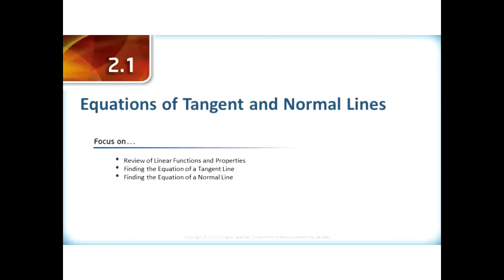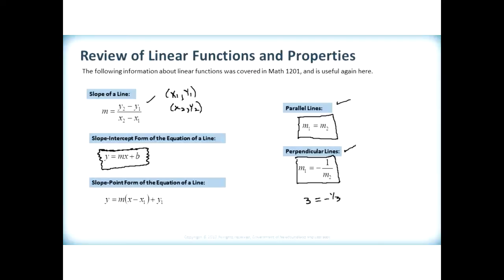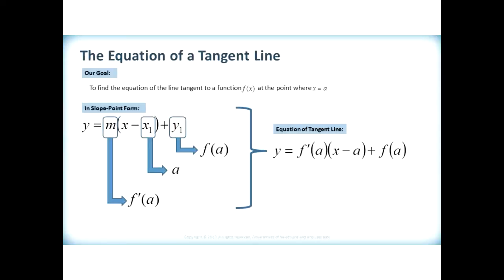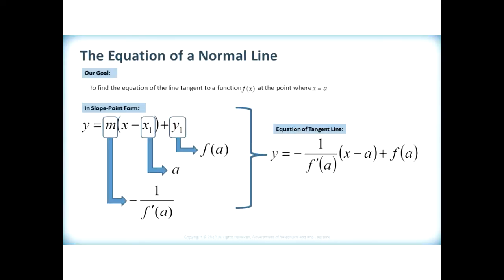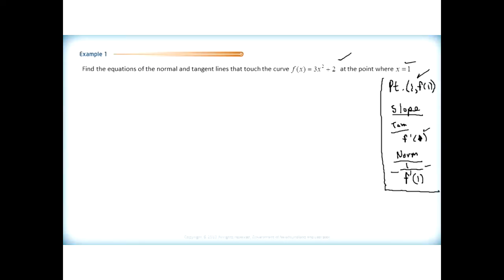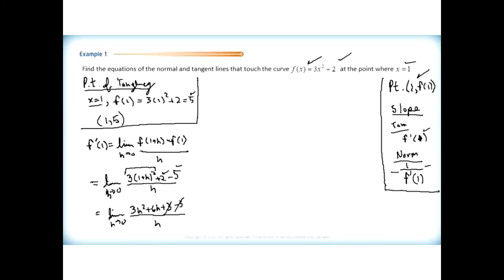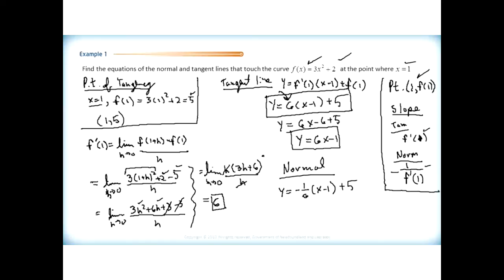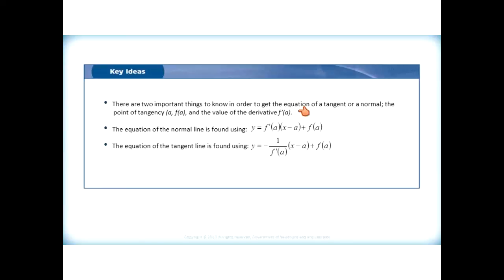MA3208 U4 1 4 Equations of Tangent and Normal Lines